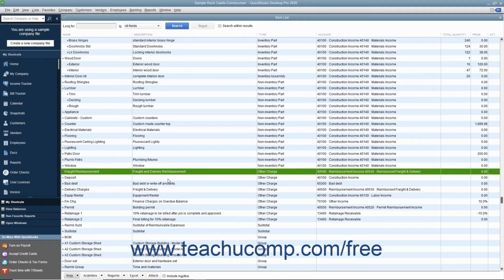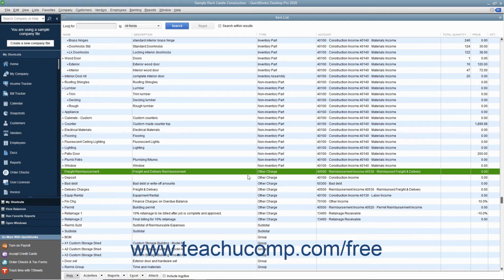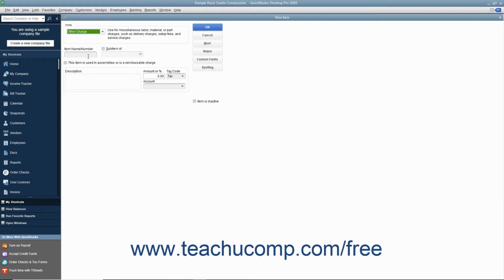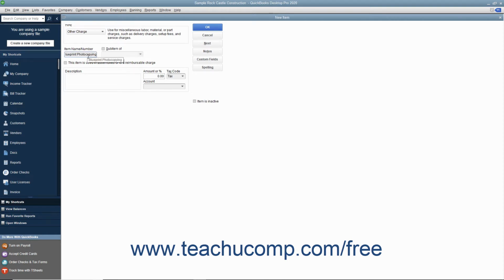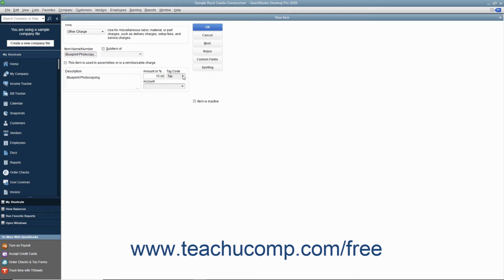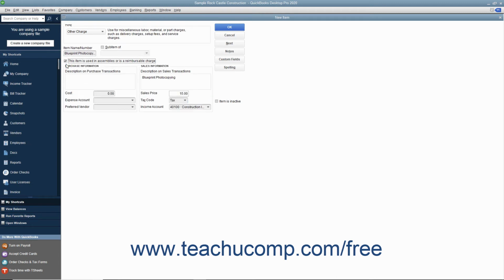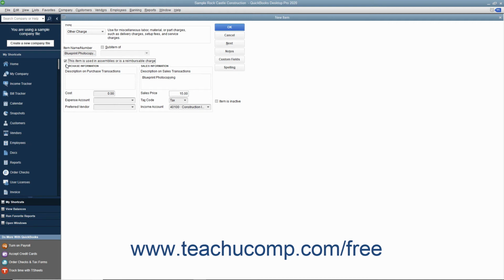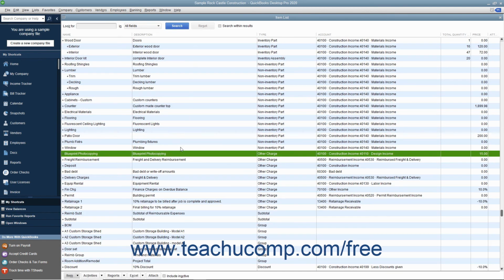QuickBooks Desktop Pro 2020 Tutorial Other Charges Intuit Training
FREE Course! Learn about Other Charges in QuickBooks Desktop Pro 2020 A clip from Mastering QuickBooks Made Easy. - the most comprehensive QuickBooks tutorial available. Visit us today!